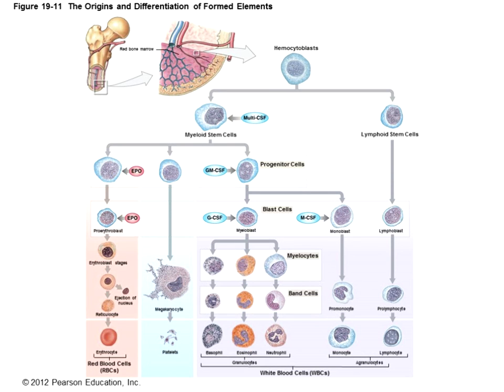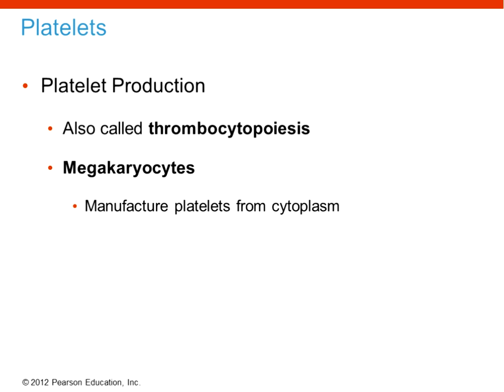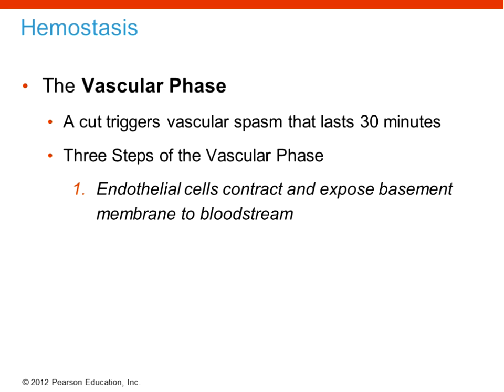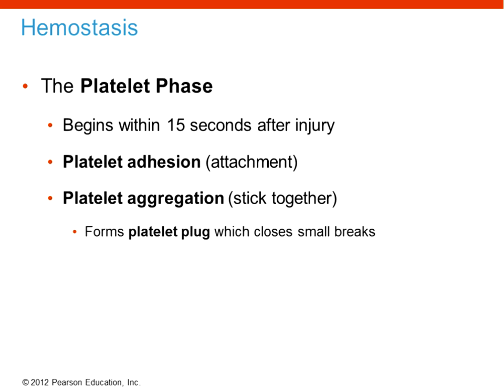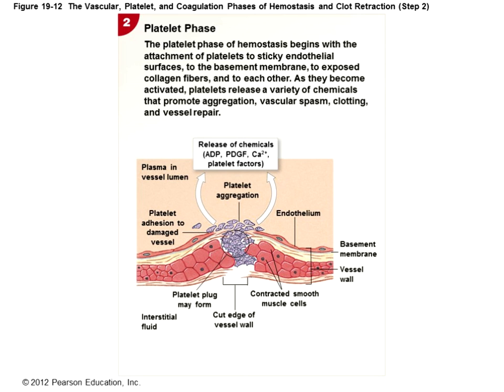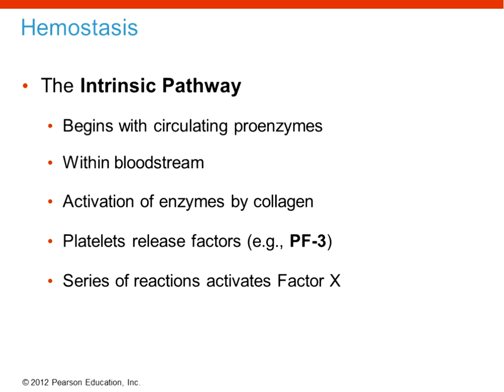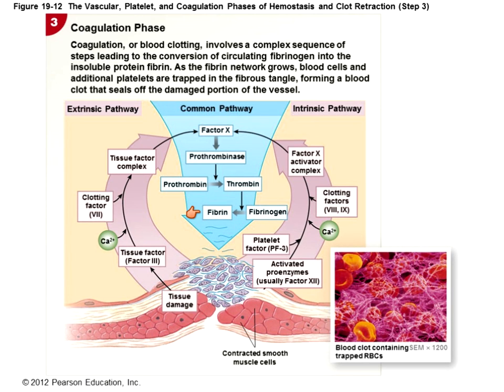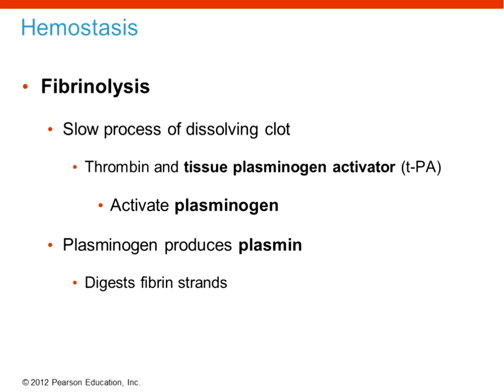Chapter 19 Blood Part 2 of 2